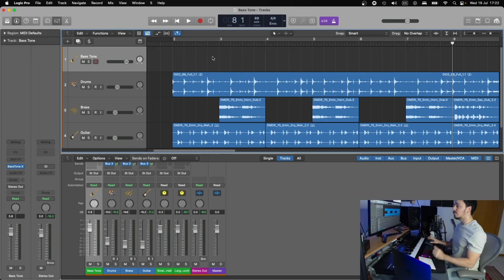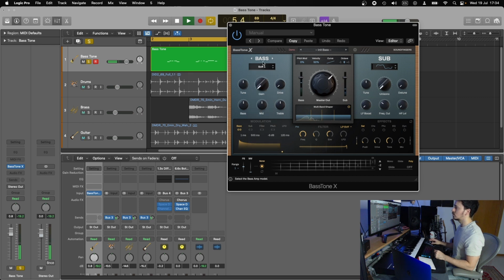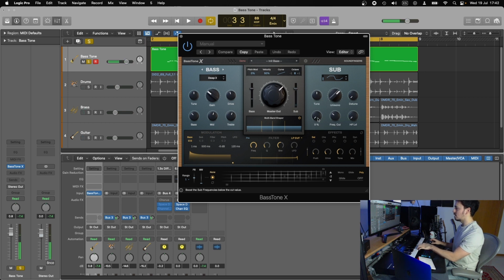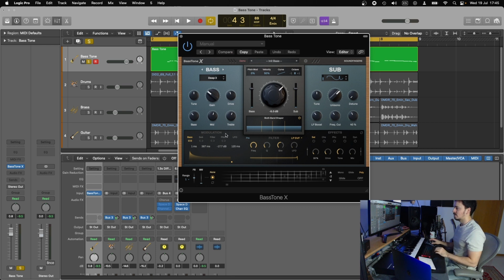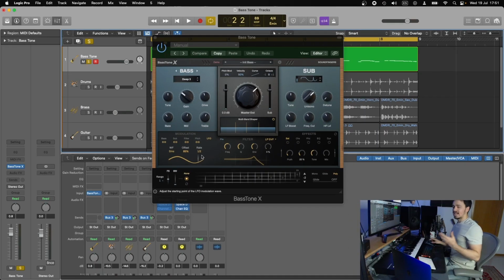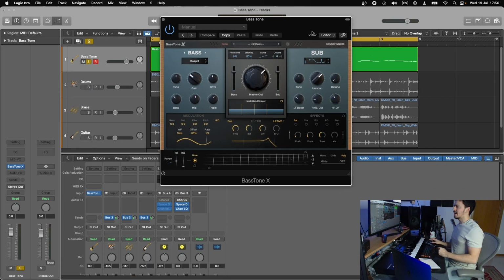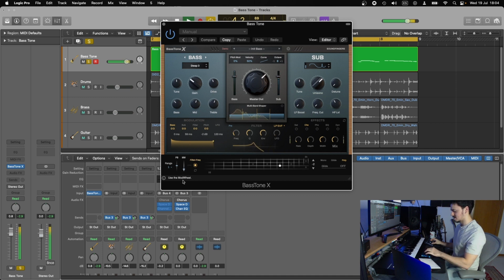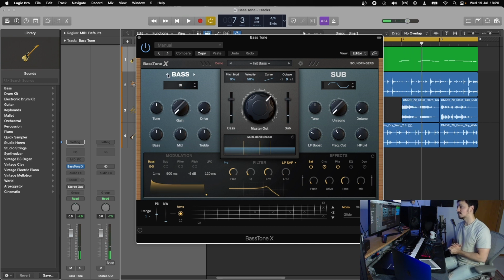BassTone X Part 1 : Overview & Demo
An overview of the new BassTone X plugin from SoundFingers.

BassTone X is meticulously crafted to provide an all-in-one bass and sub solution. It combines a meticulously sampled bass guitar with a highly customizable Sub Synth engine. But there's a lot more...

This video explains the GUI and give an overview of the possibilities of the plugin.
It will cover all your needs : from a steady Bass Guitar feel to deep Bass Synth sounds.
It comes with an intuitive interface and over 70 factory presets to get you started.

(available for PC & MacOS, as VST3 / AU / AAX)